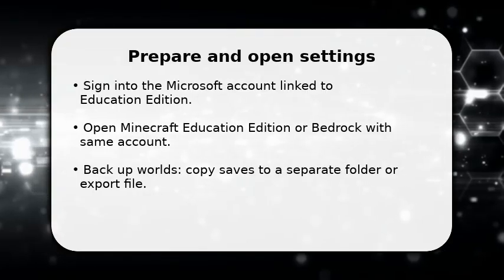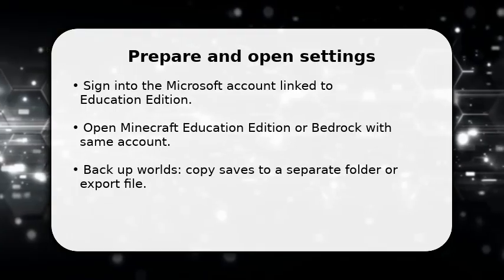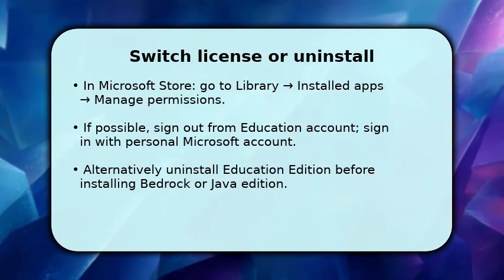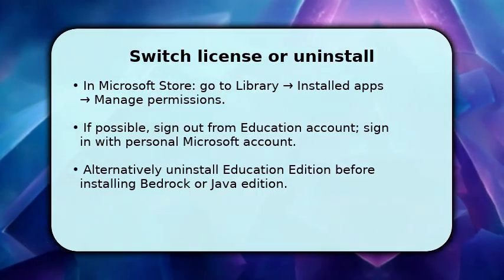How to Turn Off Education Edition in Minecraft (updated)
How to Turn Off Education Edition in Minecraft (updated) | 🔒 Surfshark VPN Deal — Stay private and secure. $1.99/mo + 3 Months Free ▸

In this video tutorial, discover the simple steps to switch from Minecraft's Education Edition back to its standard version. Perfect for educators and students looking to explore more of what regular Minecraft has to offer.

Minecraft, Education Edition, turn off, standard edition, switch versions, playing mode, educational platform, gaming tutorial, minecraft switch guide, user account